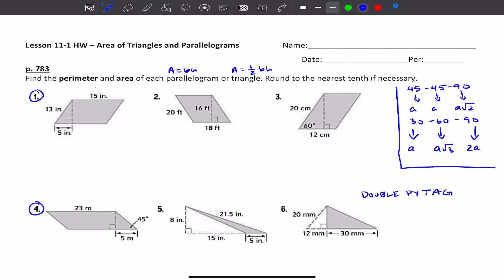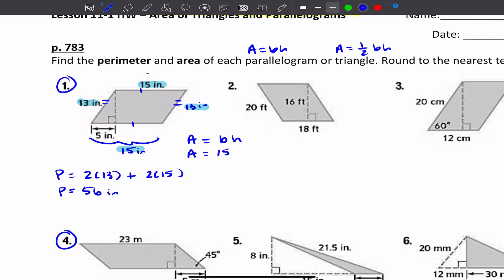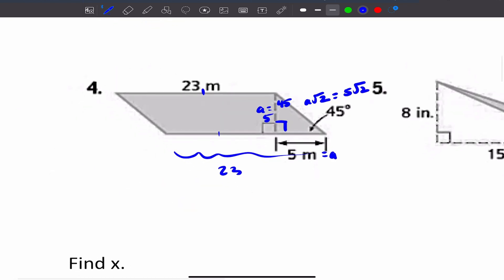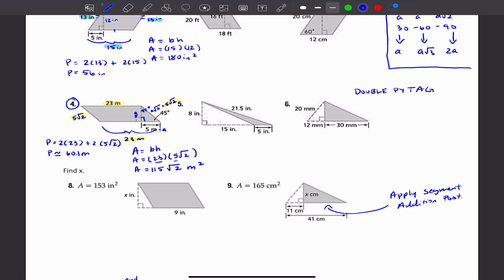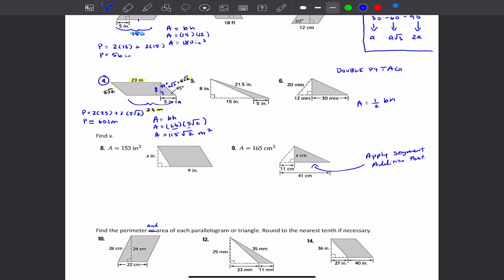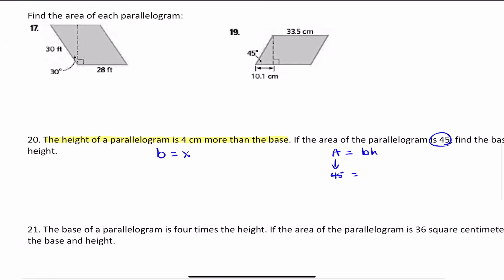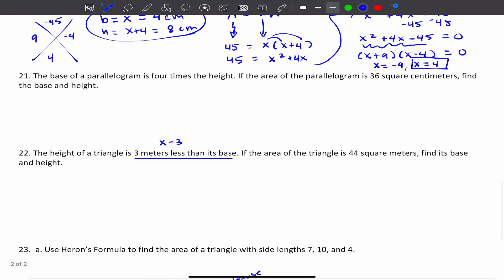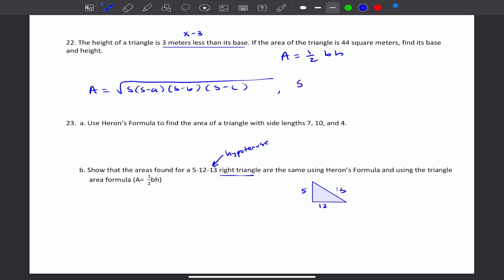Lesson 11-1 Assignment Homework Help: Parallelogram & Triangle Area